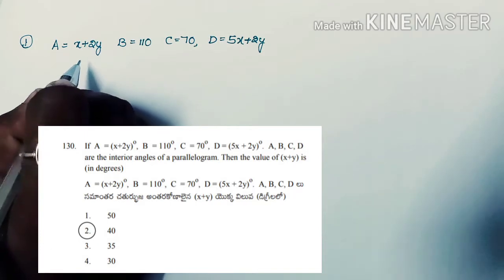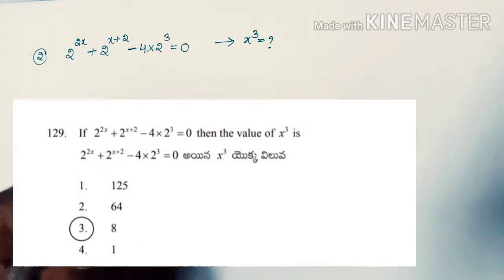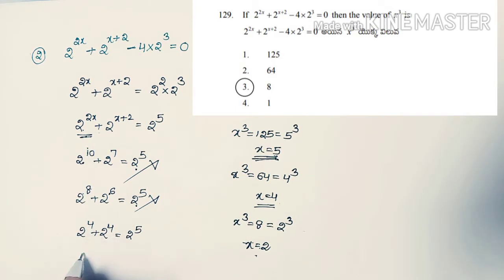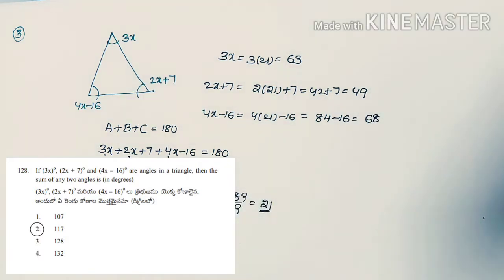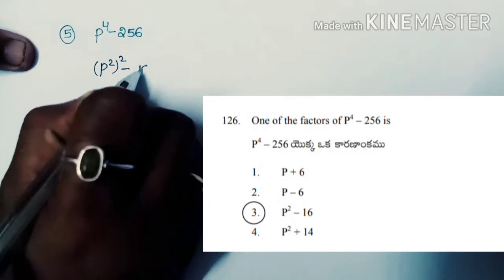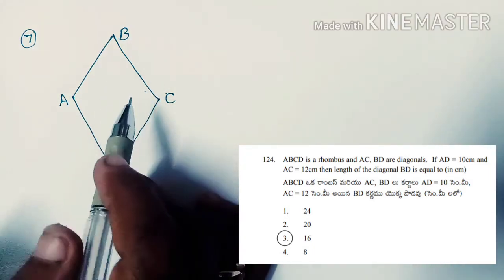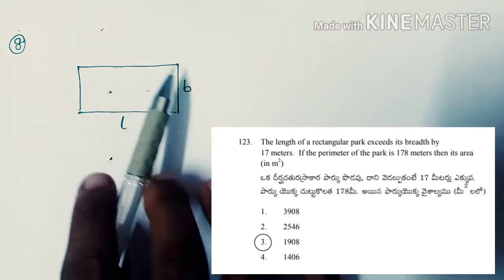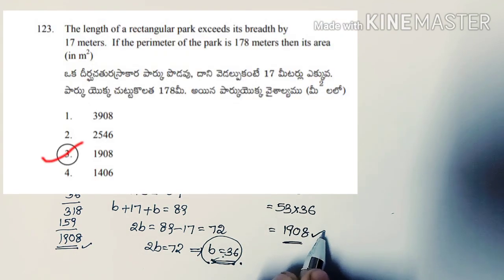arithmeticforcompetitiveexams arithmetictricksforcompetitiveexams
Class by SENIOR IIT FACULTY
                     ARITHMETIC